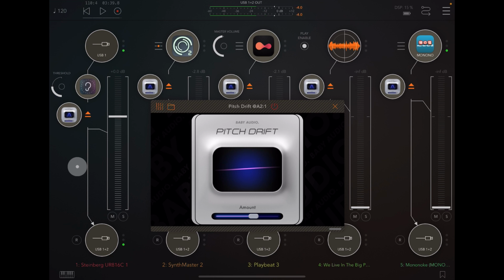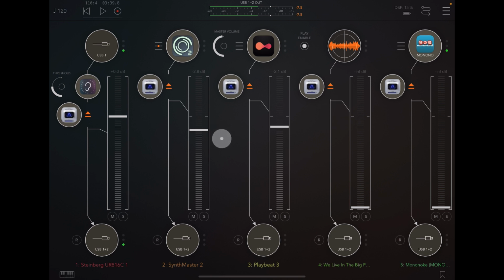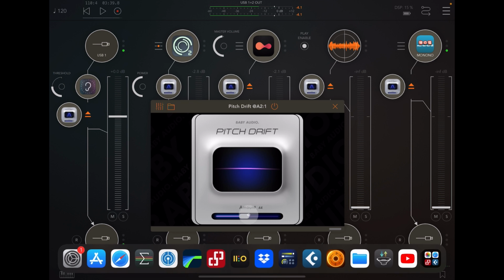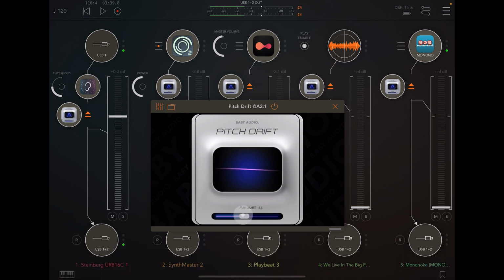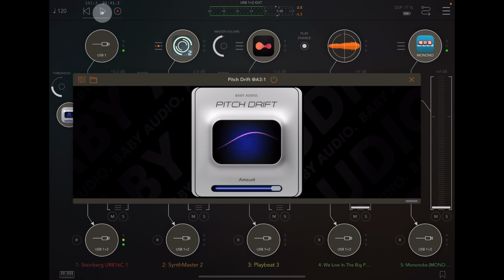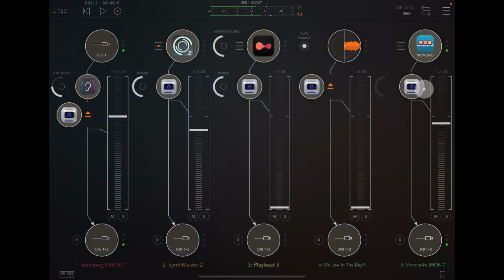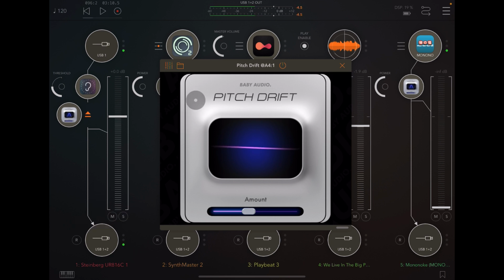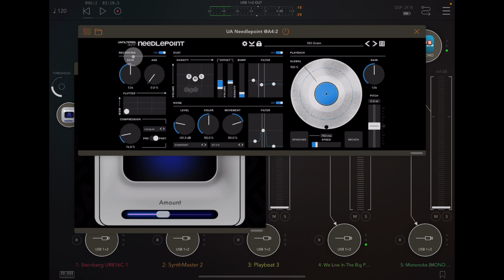Pitch Drift by Baby Audio - 100% FREE - Why It Sounds So Good - Tutorial for iOS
You can get Pitch Drift here at the App Store for FREE